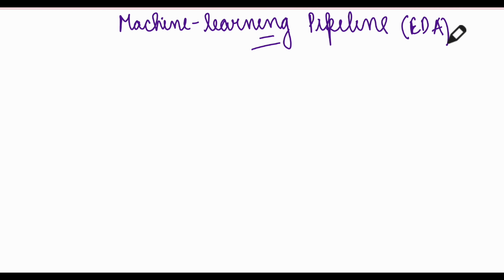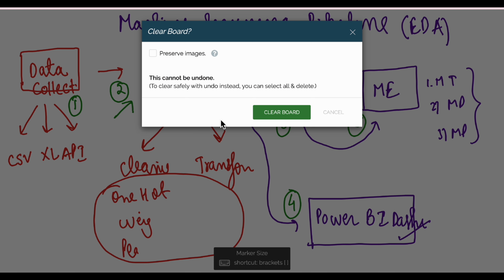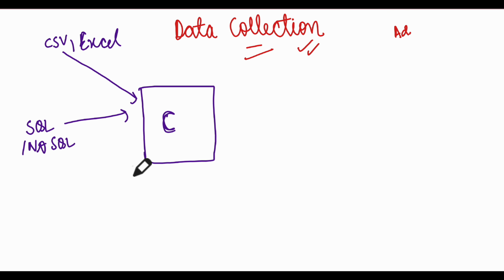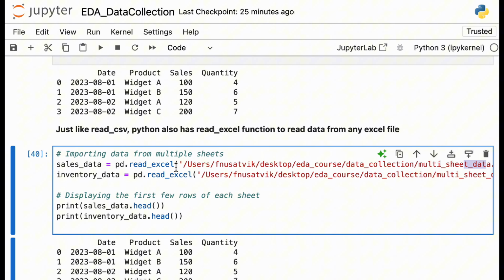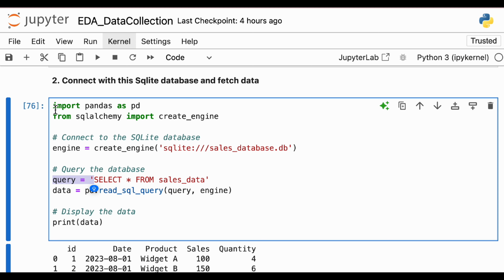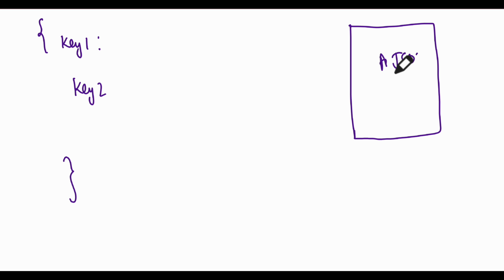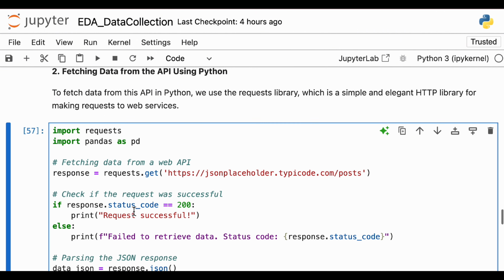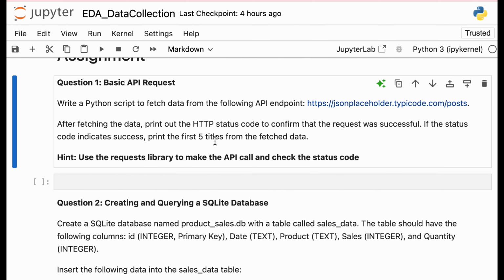𝐂𝐥𝐚𝐬𝐬 𝟔 :𝐃𝐚𝐭𝐚 𝐂𝐨𝐥𝐥𝐞𝐜𝐭𝐢𝐨𝐧- 𝐂𝐒𝐕, 𝐀𝐏𝐈, 𝐒𝐐𝐋 | 𝐏𝐲𝐭𝐡𝐨𝐧 𝐋𝐢𝐛𝐫𝐚𝐫𝐢𝐞𝐬 |𝐏𝐲𝐭𝐡𝐨𝐧 𝐄𝐃𝐀 𝐅𝐮𝐥𝐥 𝐂𝐨𝐮𝐫𝐬𝐞 | 𝐃𝐚𝐭𝐚 𝐀𝐧𝐚𝐥𝐲𝐬𝐢𝐬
𝐖𝐞𝐥𝐜𝐨𝐦𝐞 𝐭𝐨 𝐂𝐥𝐚𝐬𝐬 𝟔 𝐨𝐟 𝐨𝐮𝐫 𝐂𝐨𝐦𝐩𝐫𝐞𝐡𝐞𝐧𝐬𝐢𝐯𝐞 𝐏𝐲𝐭𝐡𝐨𝐧 𝐃𝐚𝐭𝐚 𝐂𝐨𝐥𝐥𝐞𝐜𝐭𝐢𝐨𝐧 𝐂𝐨𝐮𝐫𝐬𝐞!

In this video, we delve into the various methods of data collection in Python, exploring how to efficiently gather data from multiple sources like CSV files, SQL databases, APIs, and TXT files. Understanding these methods is crucial for any data analyst or data scientist as it forms the foundation of data-driven projects.

🔍 𝐖𝐡𝐚𝐭 𝐘𝐨𝐮’𝐥𝐥 𝐋𝐞𝐚𝐫𝐧:
1. Introduction to Data Collection: Understanding the importance of data collection in data analysis.
2. Working with CSV Files: How to read, write, and manipulate CSV files in Python using the Pandas library.
3. Interacting with SQL Databases: Learn how to connect to SQL databases, execute queries, and retrieve data using Python.
4. Fetching Data from APIs: Understand the basics of APIs, how to send requests, and parse the returned data in Python.
5. Handling TXT Files: Techniques to read, write, and process text data in Python for analysis.

📈 𝐖𝐡𝐲 𝐃𝐚𝐭𝐚 𝐂𝐨𝐥𝐥𝐞𝐜𝐭𝐢𝐨𝐧?

Efficient data collection is the backbone of data analysis. Whether you're pulling data from a CSV file, querying a database, accessing an API, or reading a text file, Python provides powerful tools to handle these tasks seamlessly. Mastering these techniques will greatly enhance your data processing capabilities.

📝 Course Structure:
This video is part of our "Data Collection and Preprocessing with Python" series, designed to guide you from basic to advanced data handling techniques. If you missed our previous classes, be sure to check them out for a comprehensive understanding of data preparation.

🚀 Next Steps:
Engage with us in the comments below with your questions or share your data collection experiences!